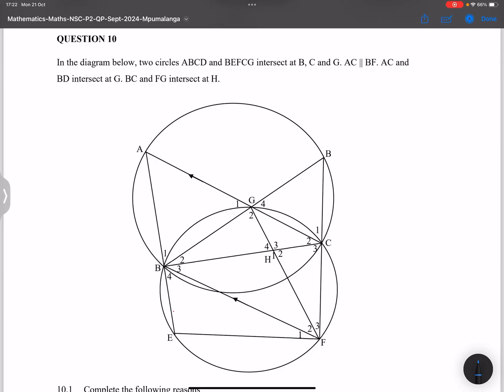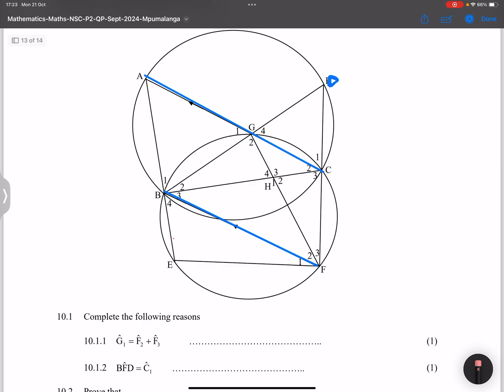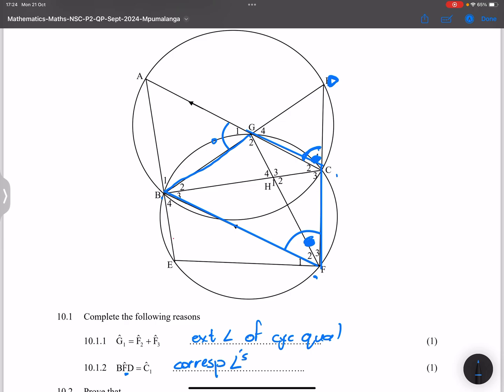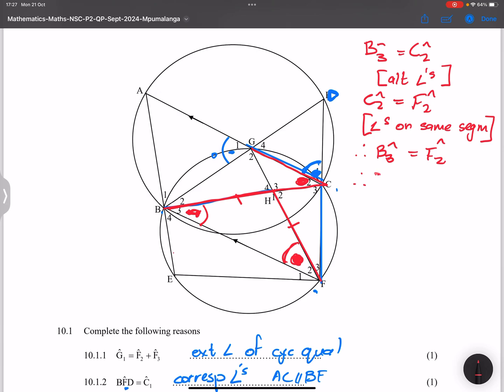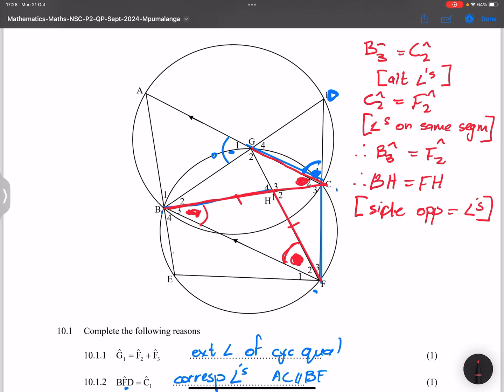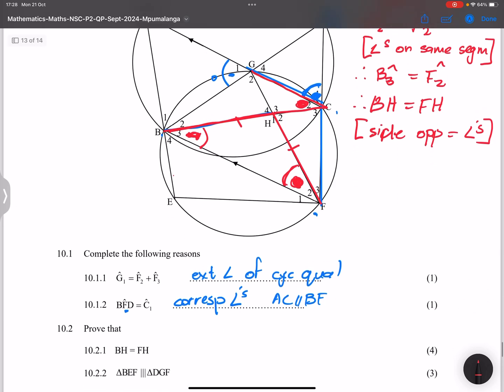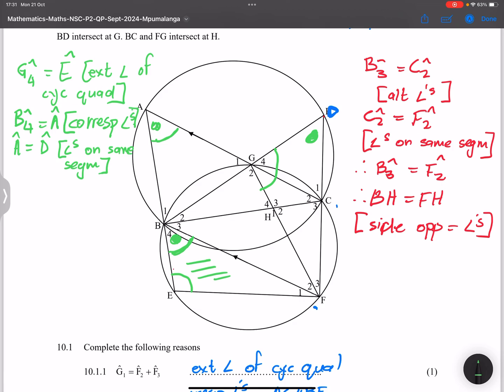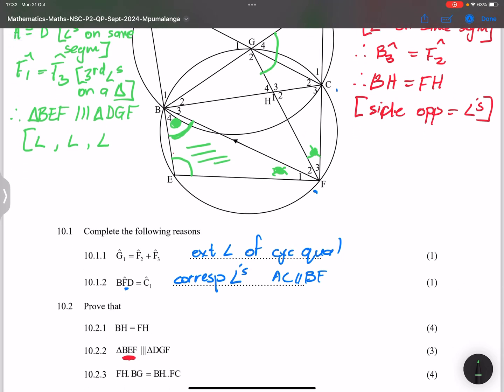Mpumalanga Prelim 2024 | Question 10 Maths Paper 2 | Mlungisi Nkosi